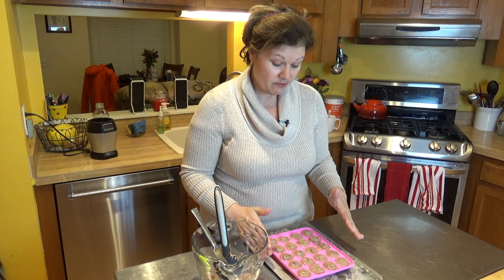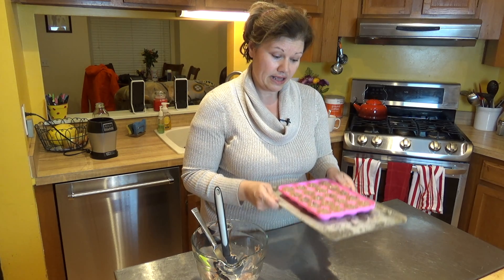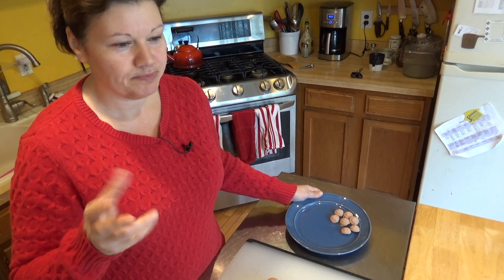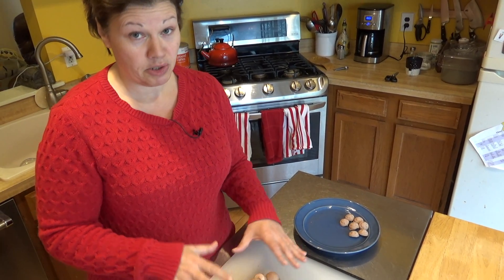Bullet Proof Fat Bombs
If you love bullet proof coffee and you also love fat bombs, this recipe combines those two joys. The recipe comes from Maria Slajerova at the KetoDietBlog.com, and it's very keto friendly. I made a slight change to it – I eliminated the Stevia drops as it made the fat bombs too sweet. You’ll find the original recipe here along with Maria’s instructions on making it with an ice cream maker